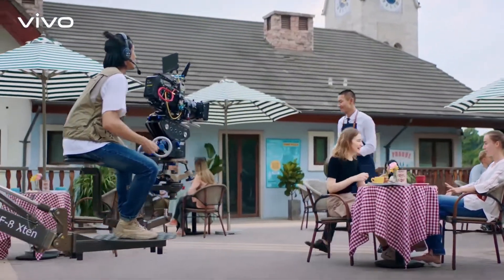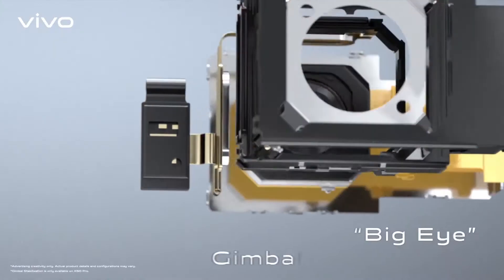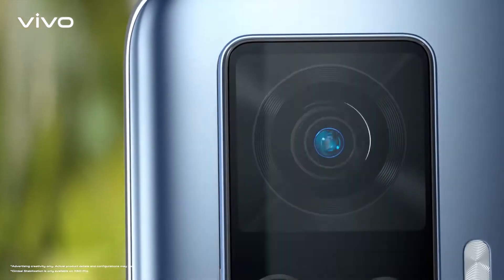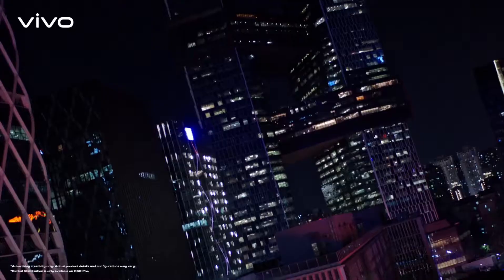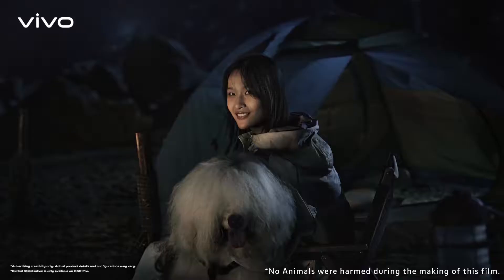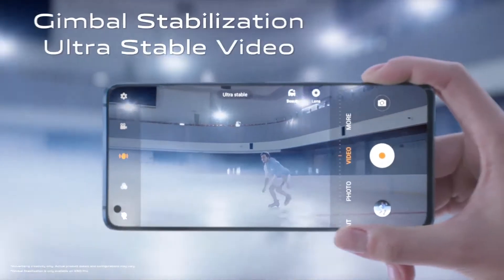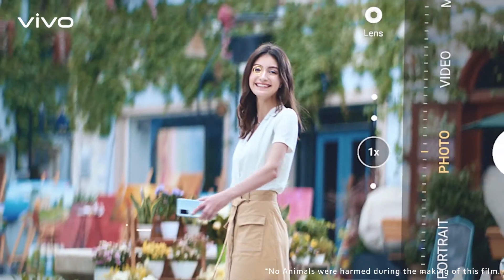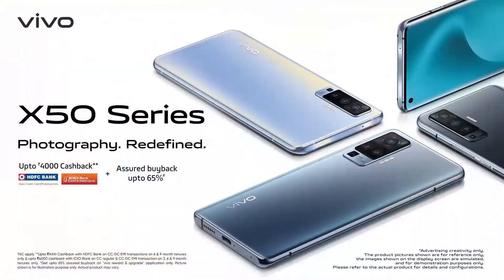vivo X50 Series - Prebook Now - Photography Redefined‎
vivo mobile,
vivo new mobile ,
vivo x50 series mobile ,
vivo x50 mobile trailers ,
vivo new mobile vivo mobile ,
gaming mobile 2020,
vivo x50,